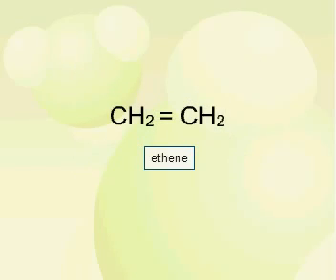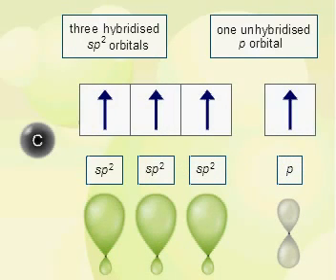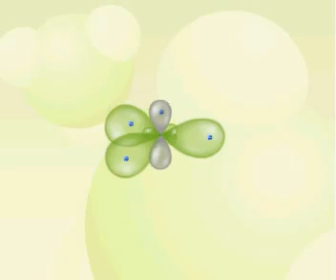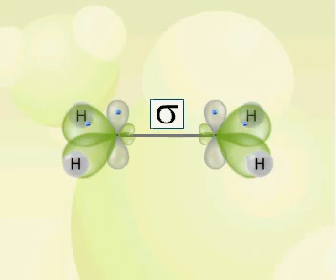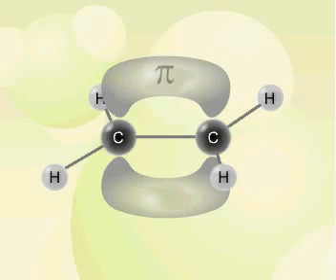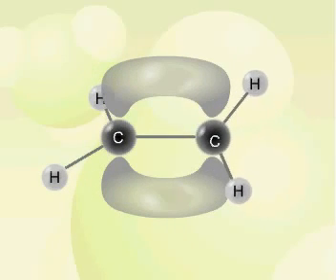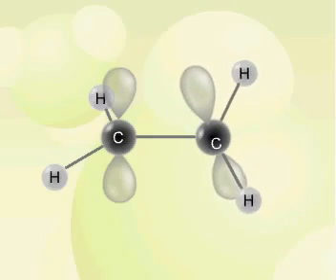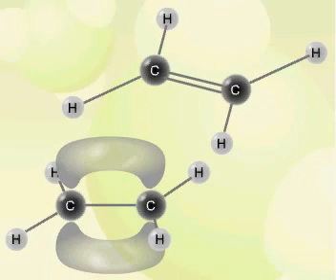23 May 2022(2)